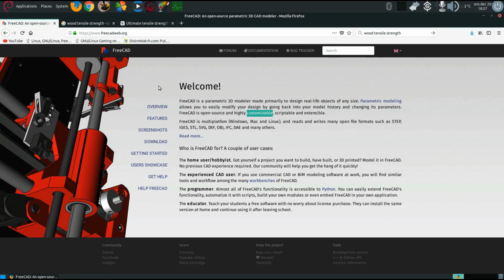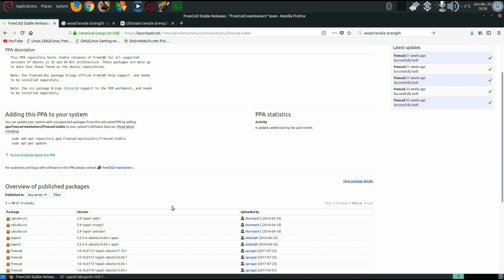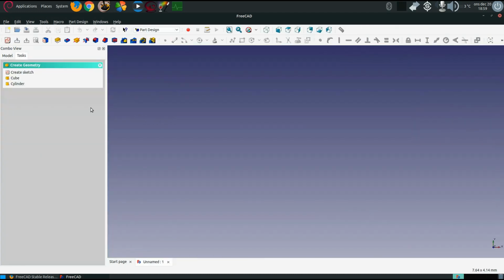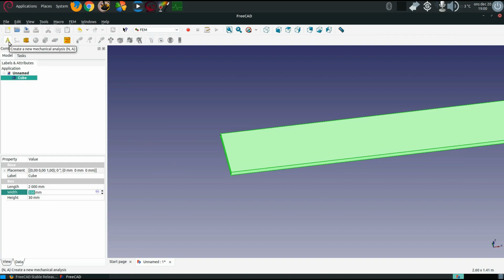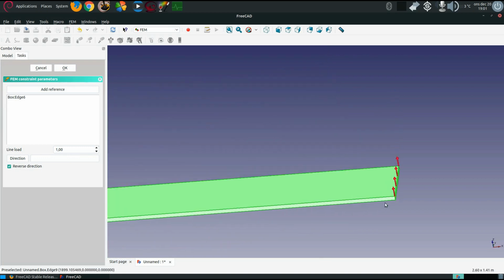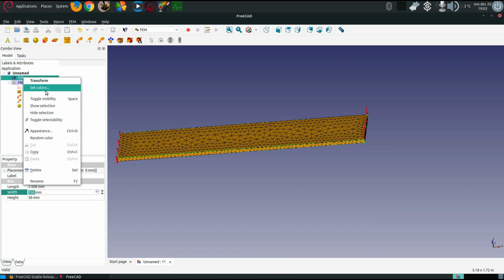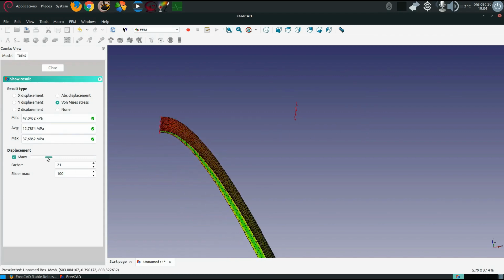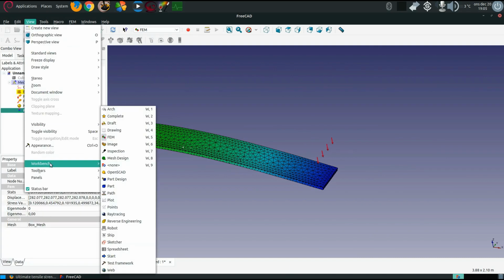Installing FreeCAD and simulation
//UGeek1